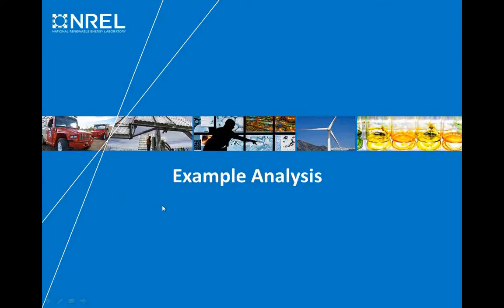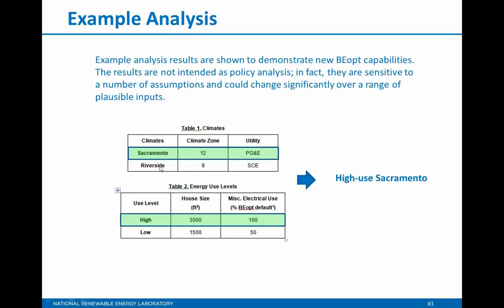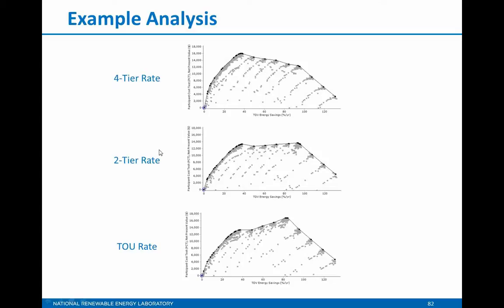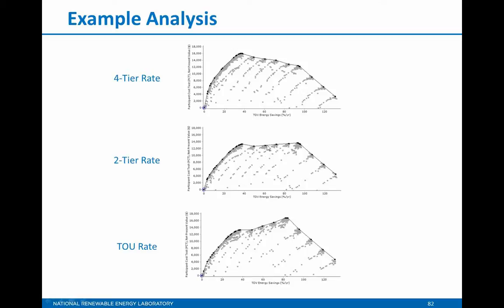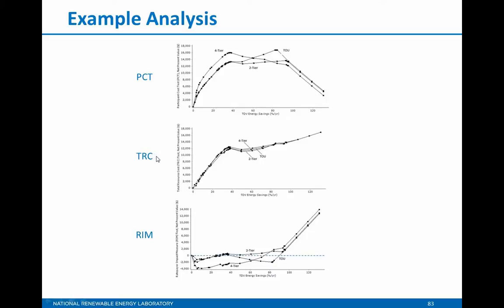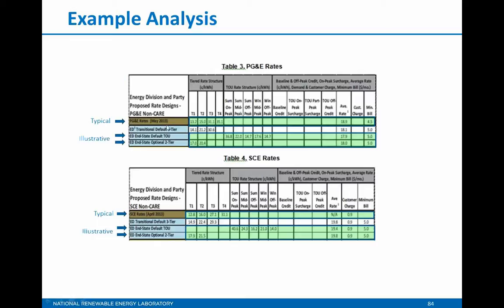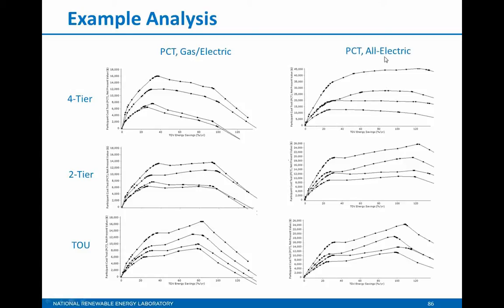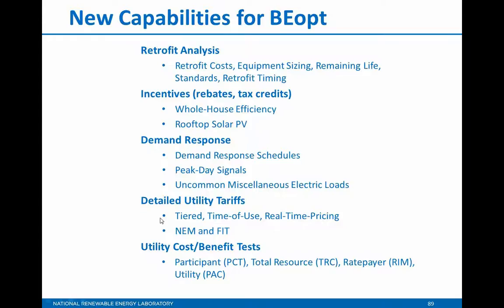10. Example Analysis